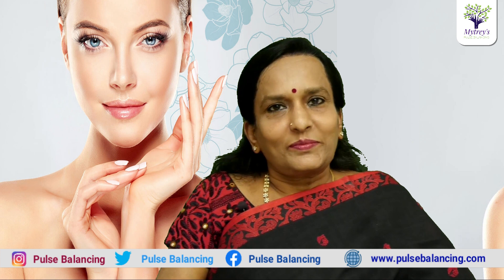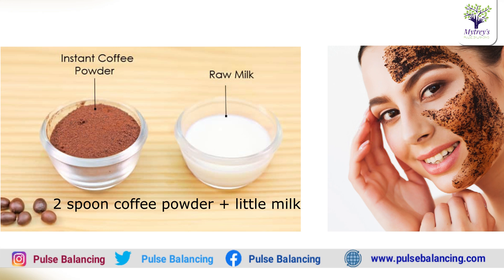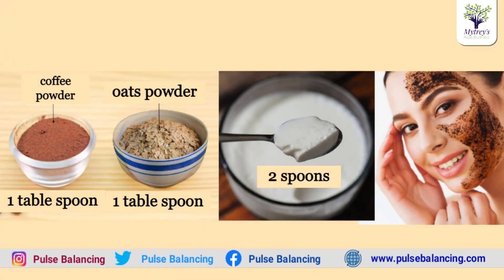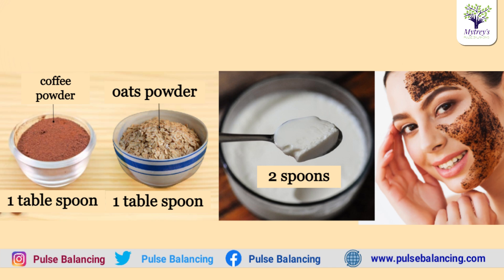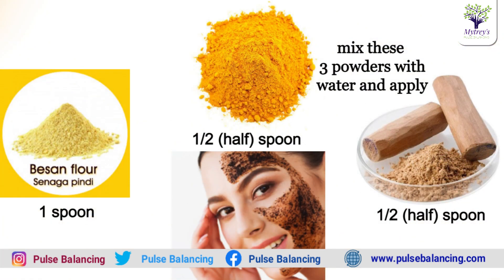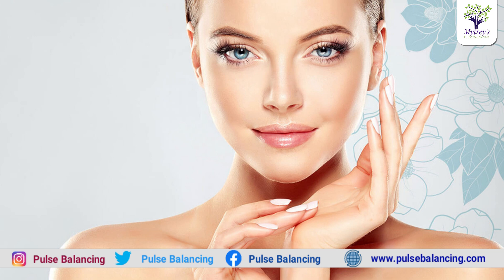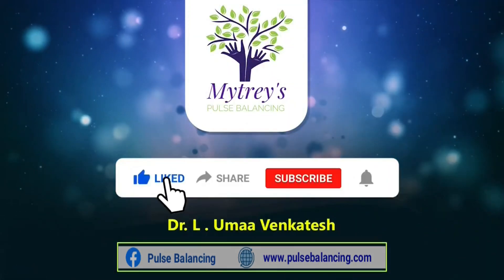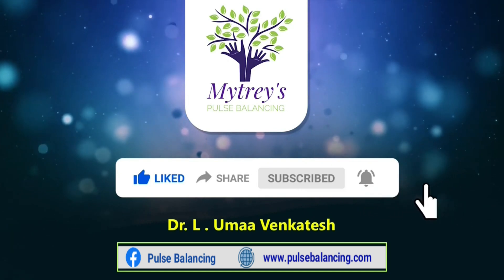Homemade Coffee Face Pack Recipes For Glowing Skin | మెరుస్తున్న చర్మం కోసం ఇంట్లో కాఫీ ఫేస్ ప్యాక్.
In this video,  Dr. L. Umaa Venkatesh clearly explained about Homemade Coffee Face Pack Recipes For Glowing Skin In Telugu with English CC

Homemade Coffee Face Pack Recipes For Glowing Skin | మెరుస్తున్న చర్మం కోసం ఇంట్లో కాఫీ ఫేస్ ప్యాక్. |  Dr. L Umaa Venkatesh

PulseBalancing is the natural process that deals with the 5 elements of nature and their Energy flow into our body. Energy flows from the universe to our body and imbalances in these energy levels cause the diseases. Energy neither created nor destroyed, construction & destruction cycles in the human body are explained in pulsebalancing by Dr. Uma Venkatesh in Telugu.

In the human body and nature, all the fiveelements have informed about a cycle. All the elements are formed in the form of a chain, Pulsebalancing can balance the energy elements in our body and maintains a healthy life.

To get an appointment with Dr. L Umaa Venkatesh

OUR ADDRESS:

Mytrey’s Pulse Balancing,
No-17A, Sippy’s Flats,
Srinivasan street,
T.Nagar, Chennai – 600 017.

Hyderabad Address:
No-232A, Nayini villa,
12, Banjara Hills Rd Number 10,
MLA Colony, Banjara Hills,